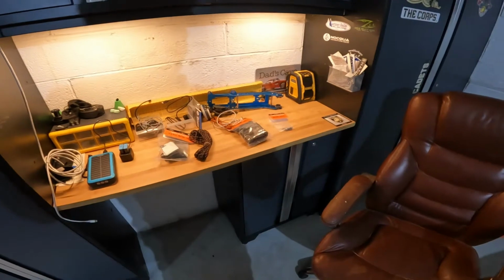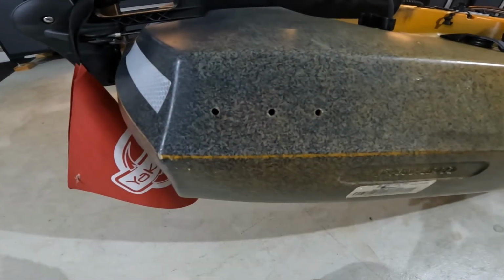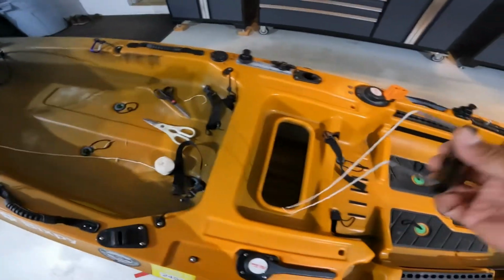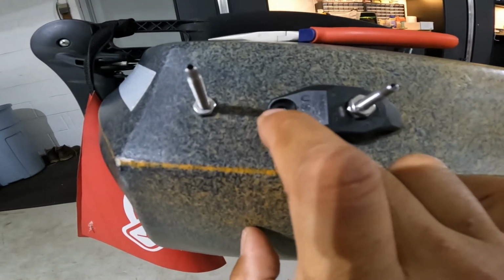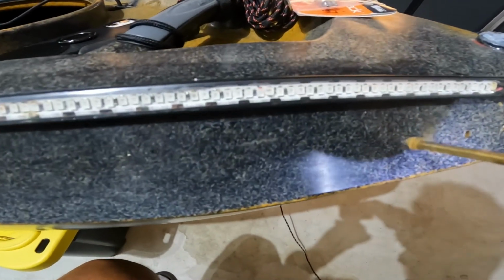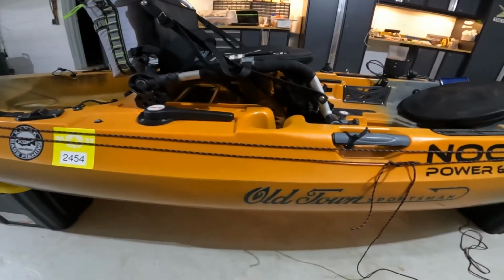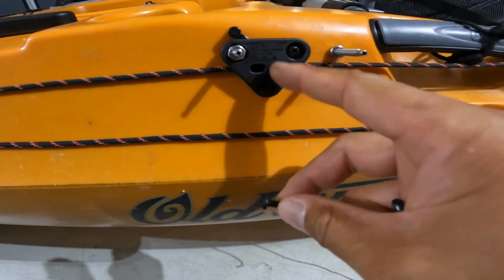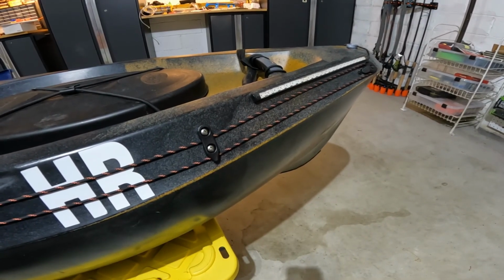HOW to INSTALL YakAttack LeverLoc ANCHOR TROLLEY HD with Backing Plates (using Rigging Bullets)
Full step by step installation video for the YakAttack Heavy Duty (HD) with backing plates using rigging bullets.